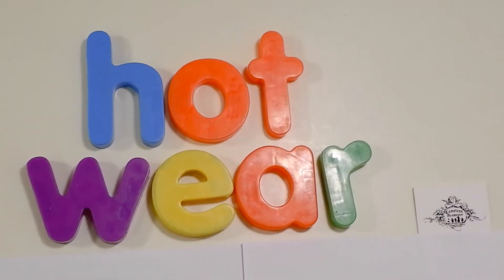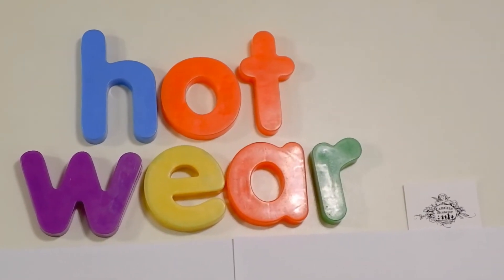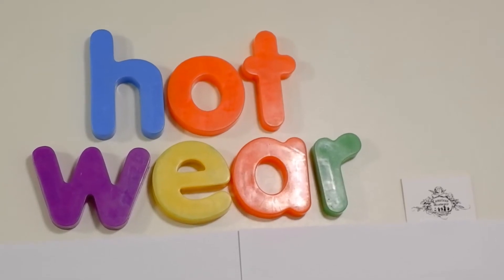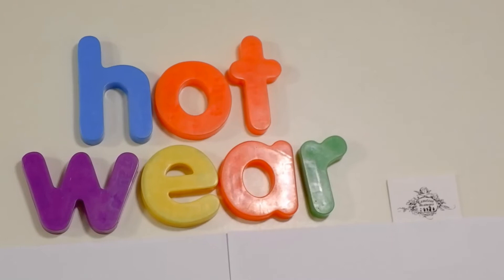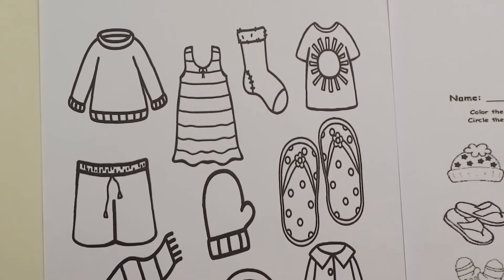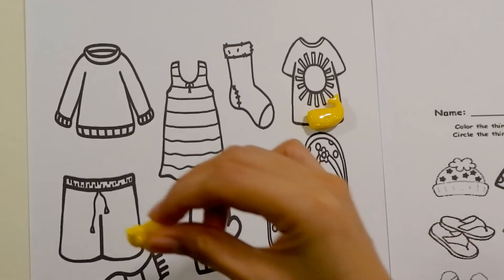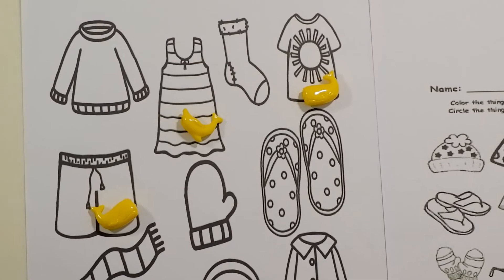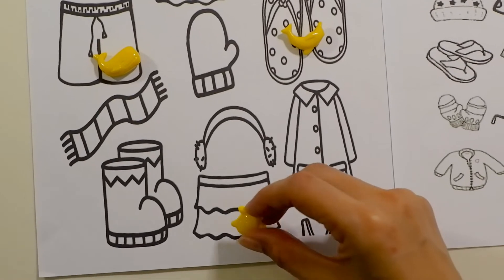Science - Hot Weather Clothes